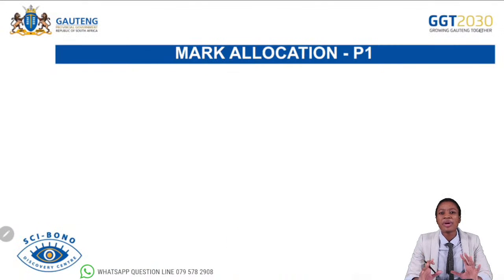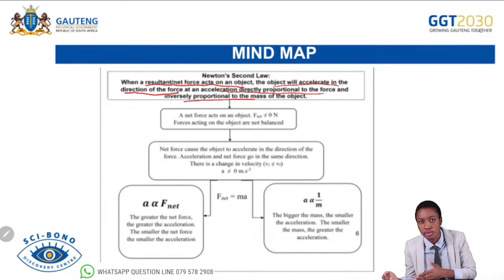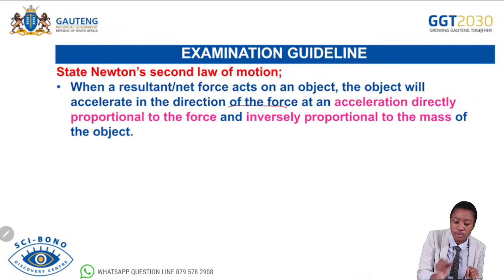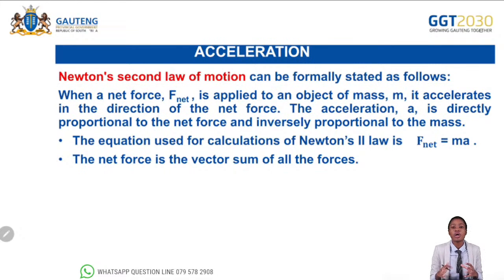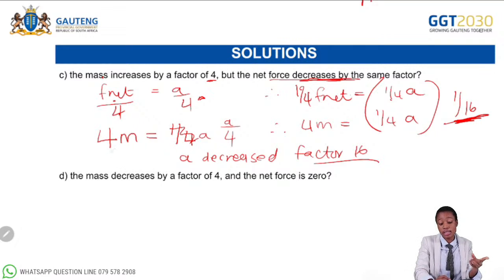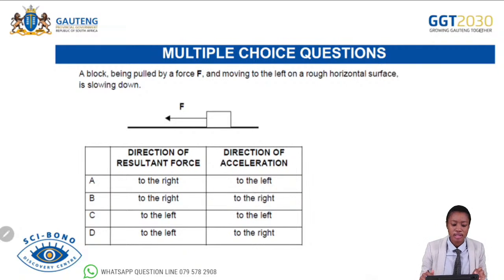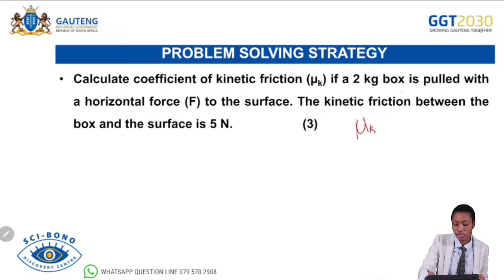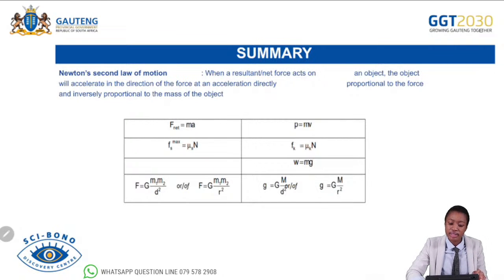TECHNICAL SCIENCES GRADE 11 : REVISION